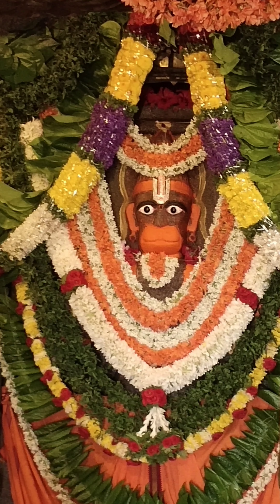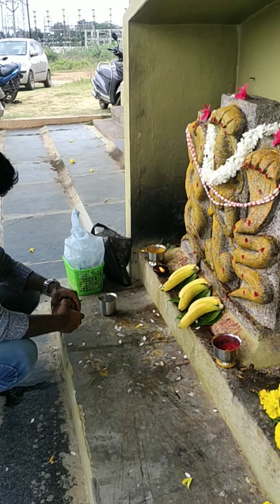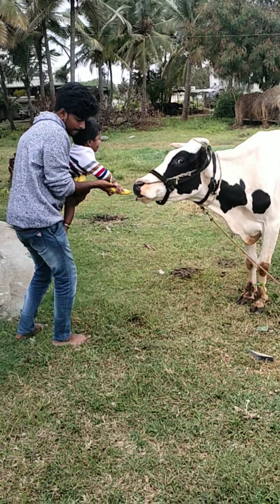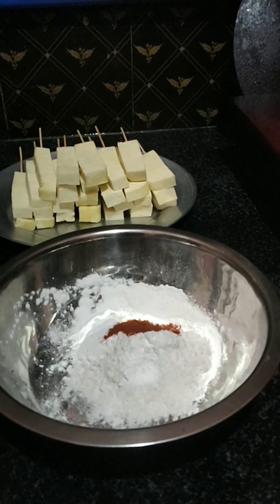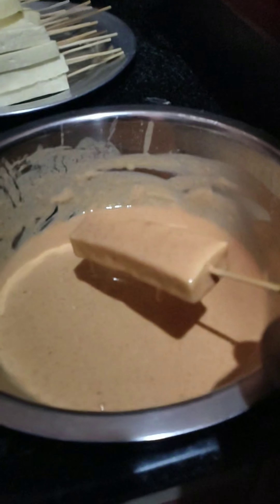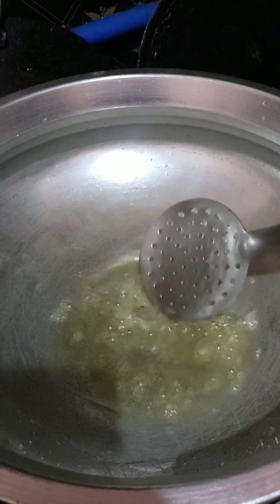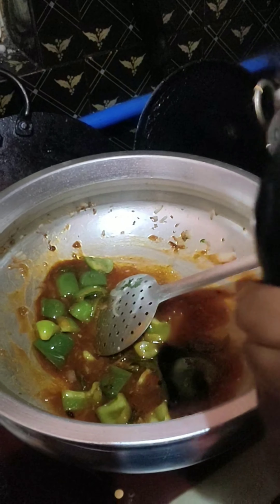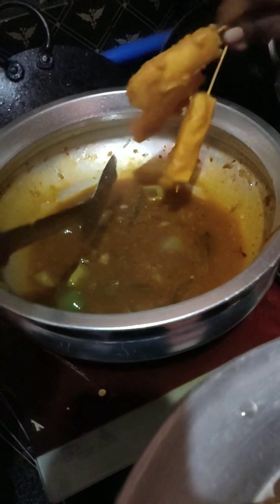Temple vlog🙏 | Spicy Paneer chocolate Recipe 😋 | Paneer recipes#easy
Temple vlog🙏 | Spicy Paneer chocolate Recipe 😋 | Paneer recipes.